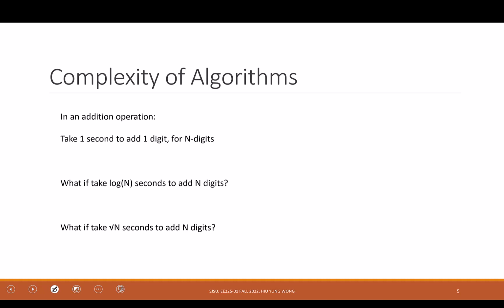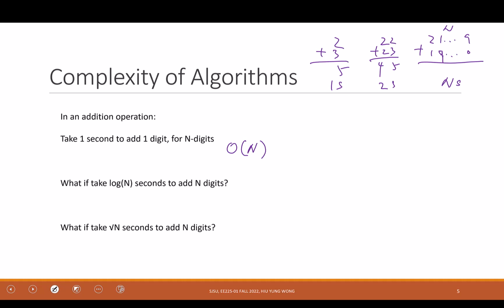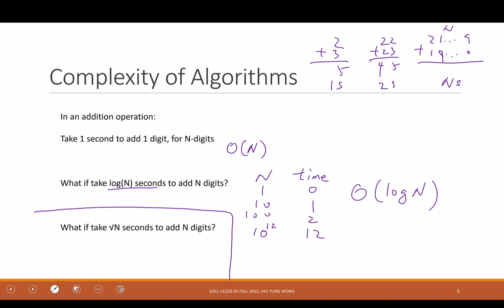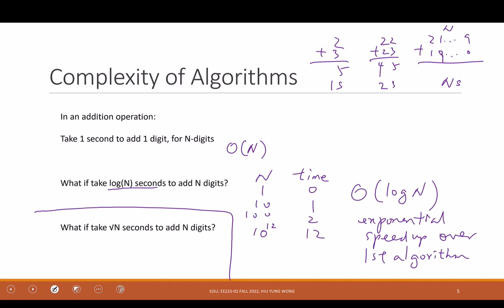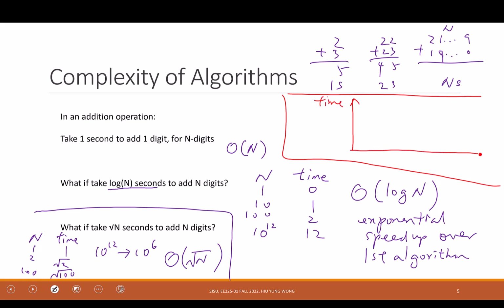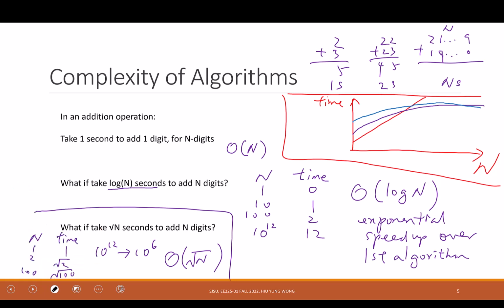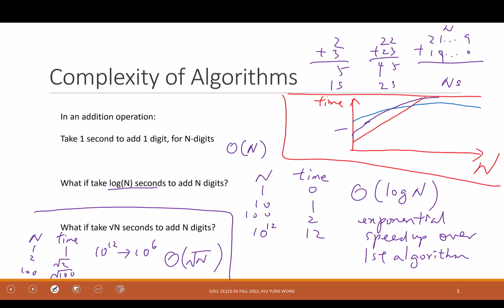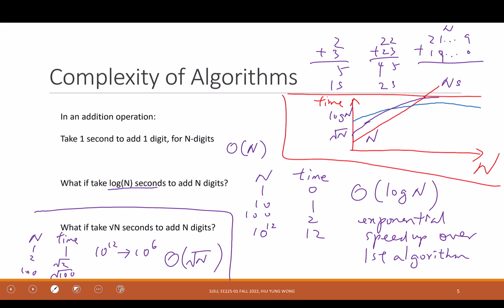Lecture 18-1, Ch23-1 Algorithm Complexity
Able to perform simple computational complexity analysis; Understand the meaning of exponential and quadratic speedups